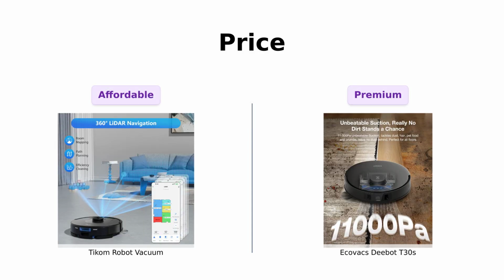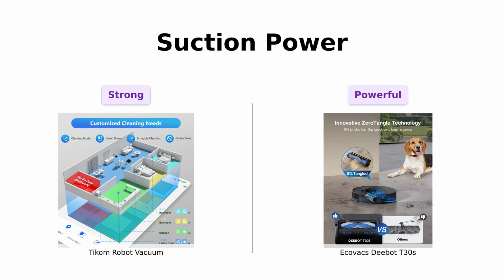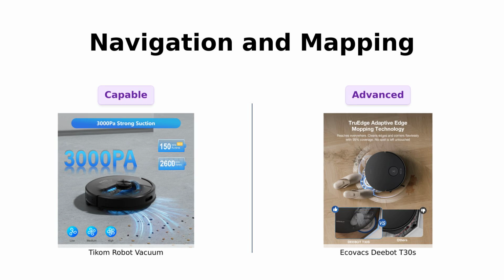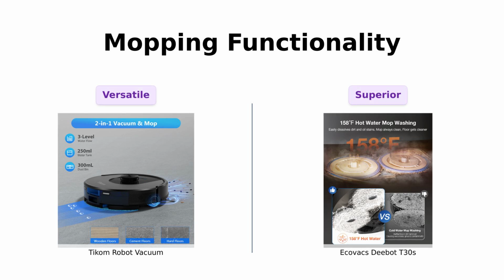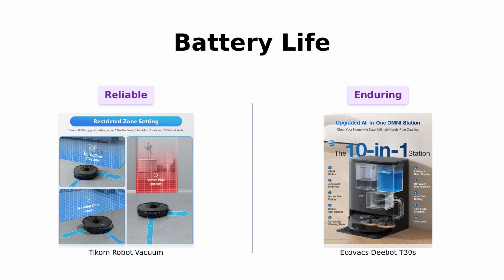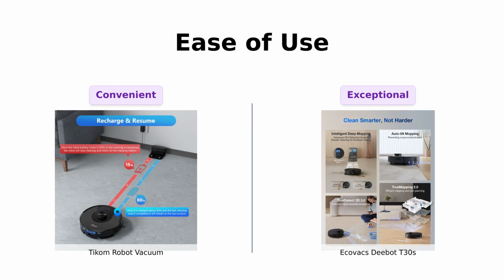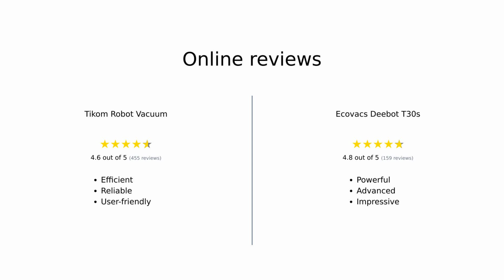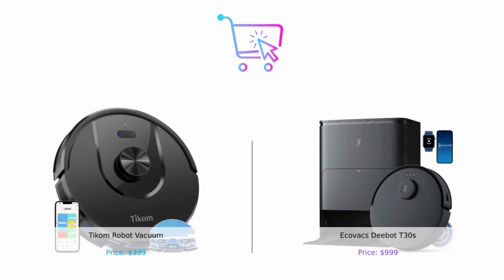Tikom L8000 vs ECOVACS DEEBOT T30S | Robot Vacuum Comparison 🤖🧹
In this video, we compare the Tikom L8000 Robot Vacuum and Mop to the ECOVACS DEEBOT T30S. Learn about the features, pros, and cons of each product and decide which one suits your cleaning needs best!